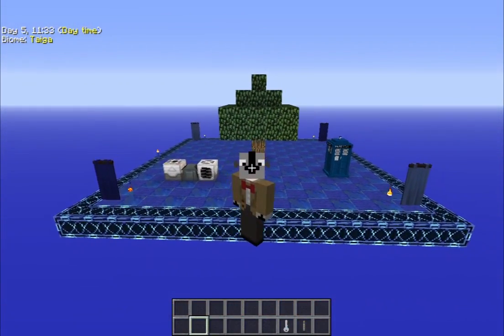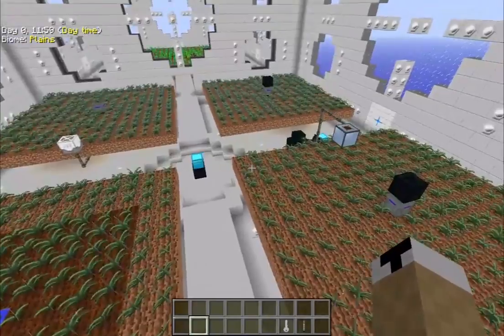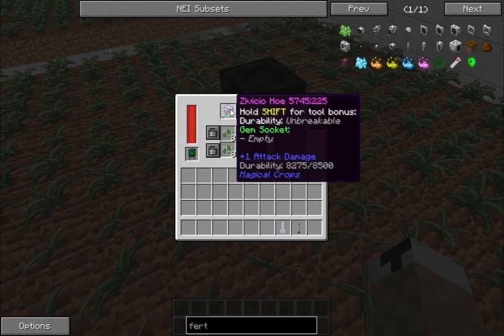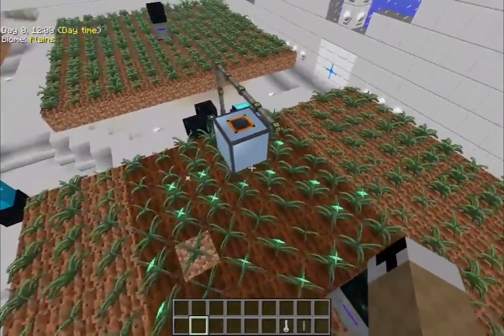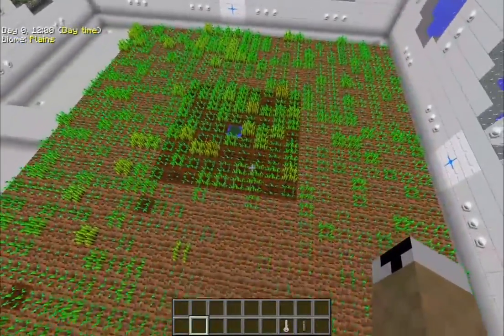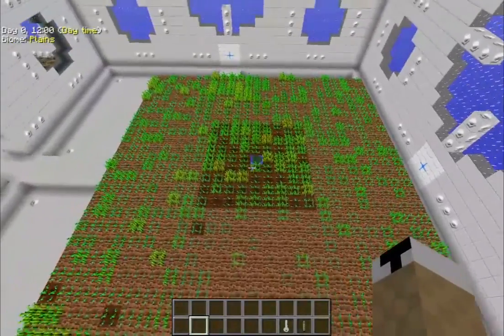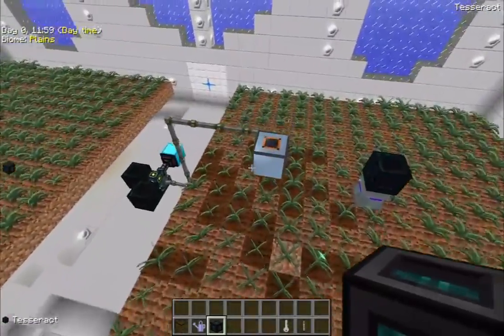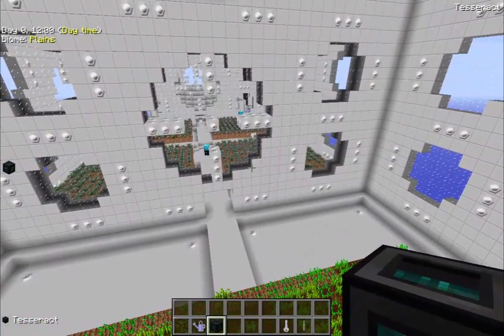Automated Farm Tutorial and Comparison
I hope this tutorial/ comparison answers some questions and helps you out!